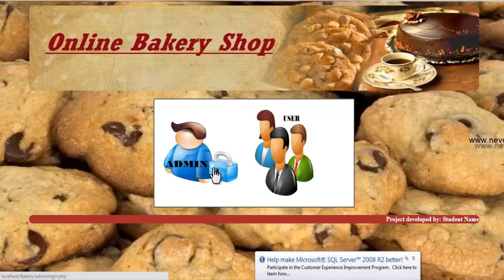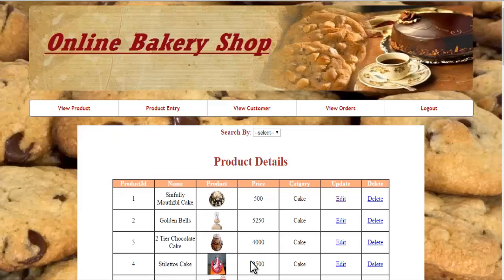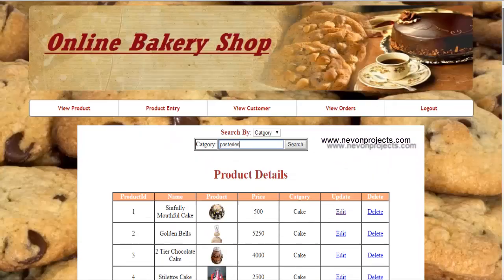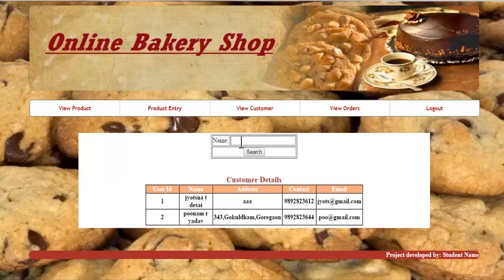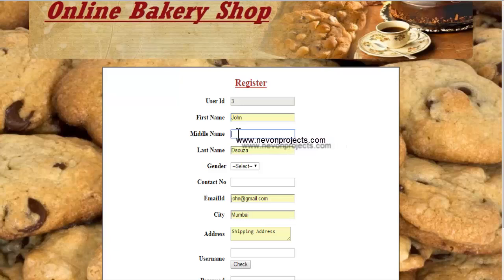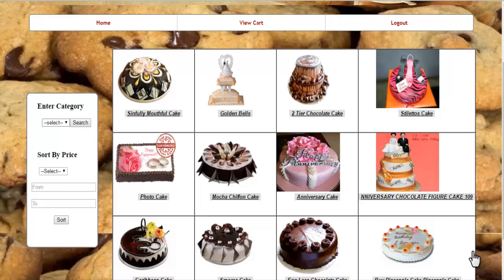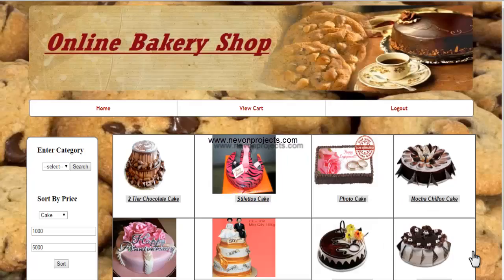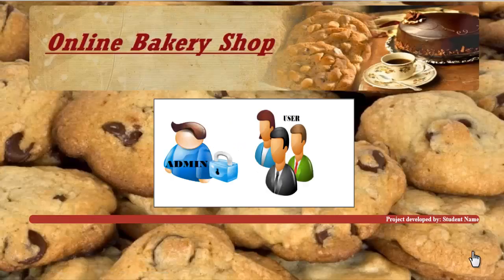Online Bakery Shop System PHP